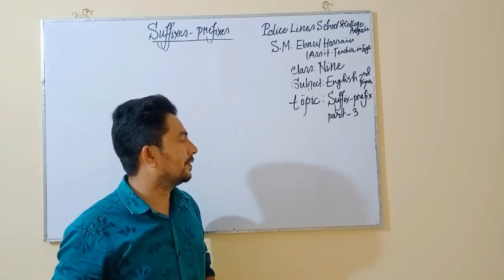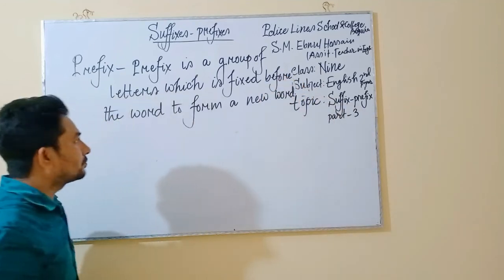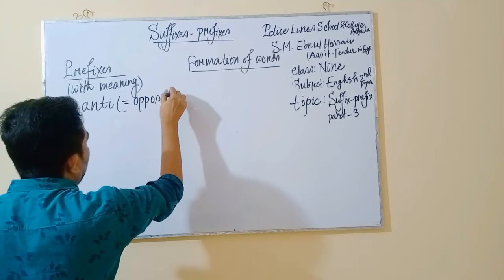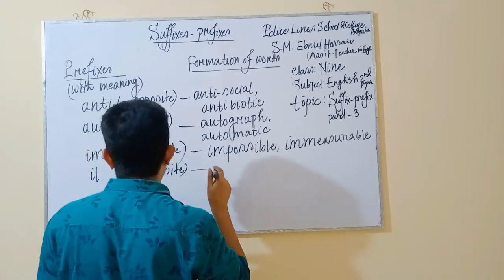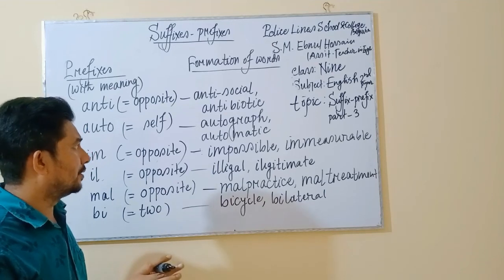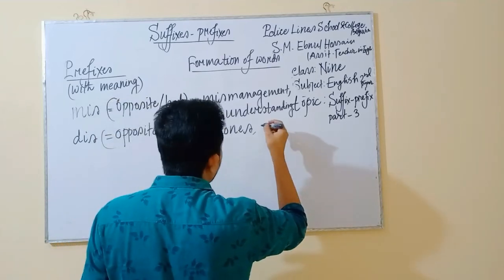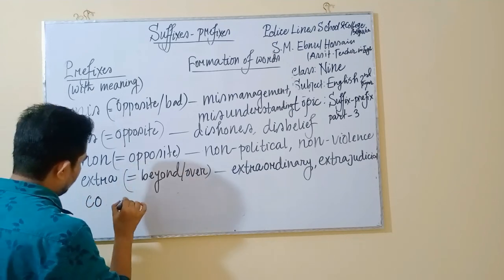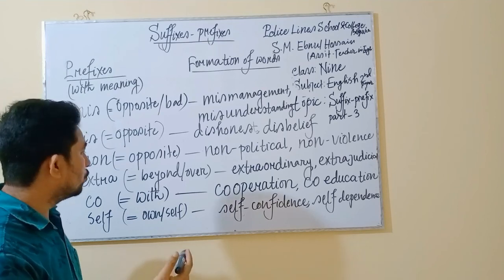Suffix Prefix ( Part 3 ) - English ( Second Paper ), Class Nine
Suffix Prefix ( Part 3 ) -
English ( Second Paper ), Class Nine. BY,
MD. EBNUL HOSSAIN,
ASSISTANT TEACHER